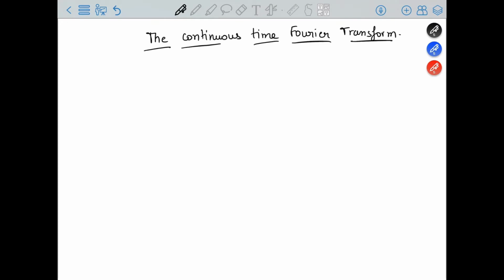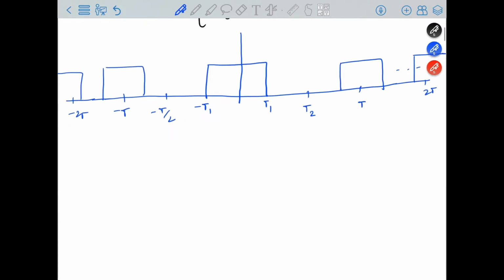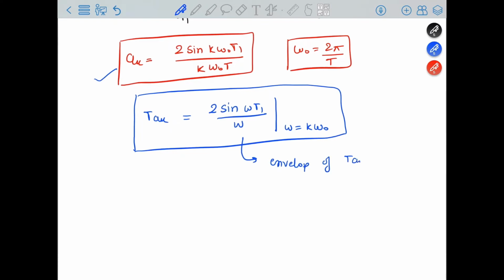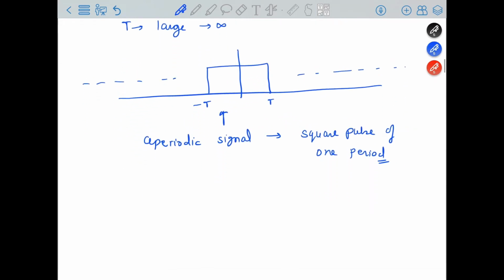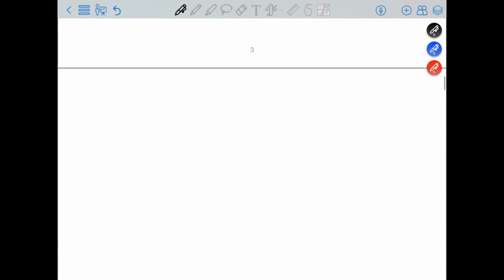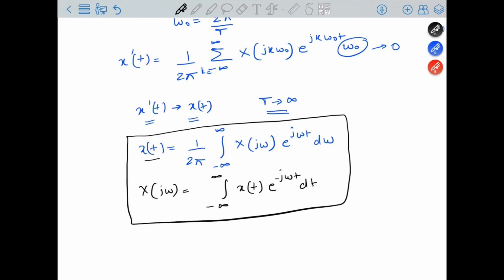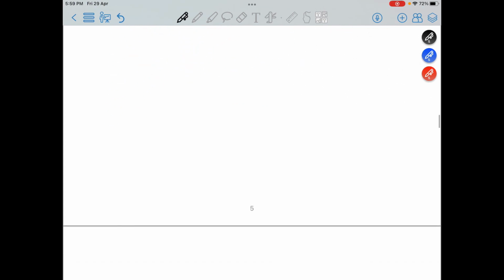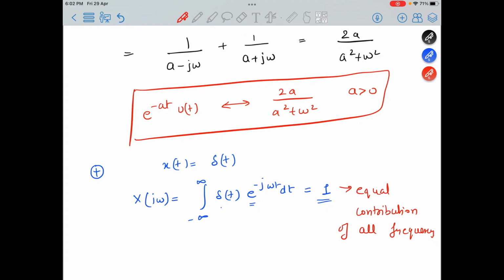The Continuous Time Fourier Transform